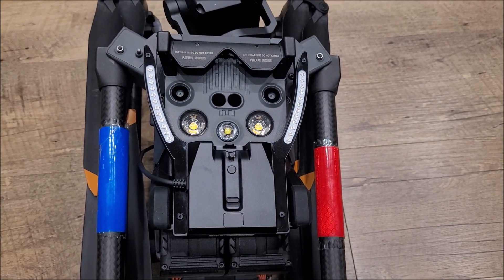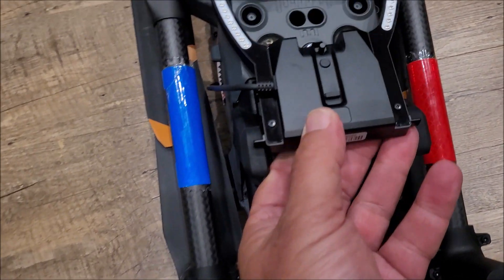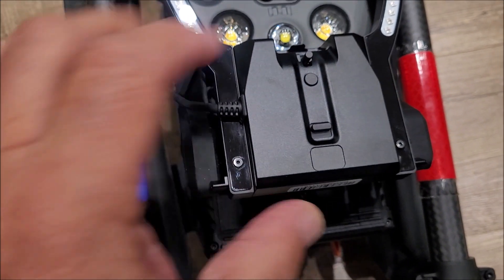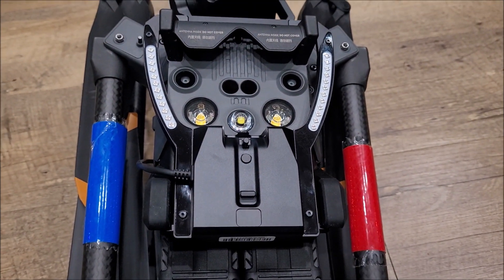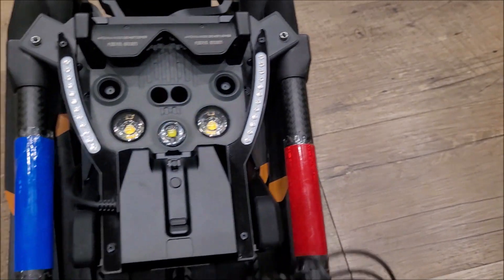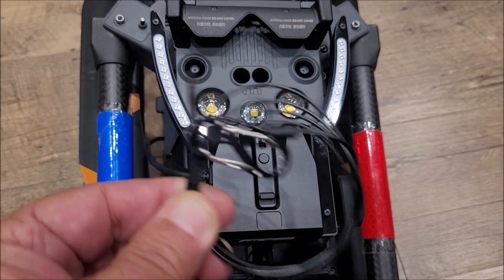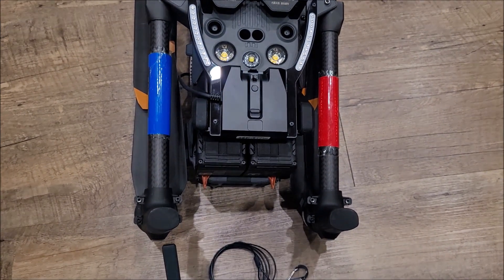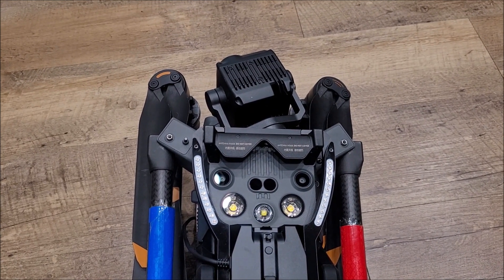DJI M30 Drone Payload Delivery Emergency Lighting Kit Firehouse Technology Firehousetechnology.com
Video preview of the DJI M30 Payload delivery kit and emergency strobe lighting drone strobe kit.